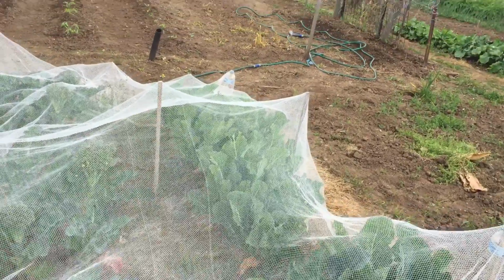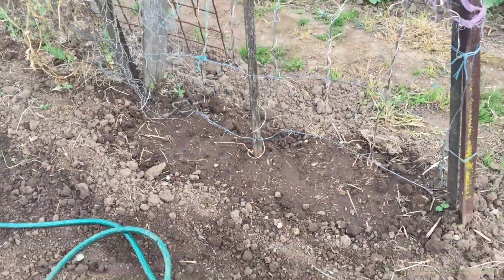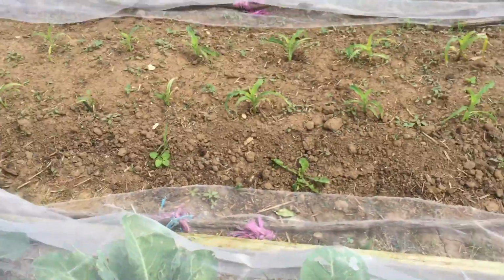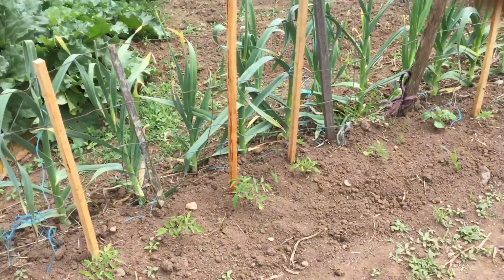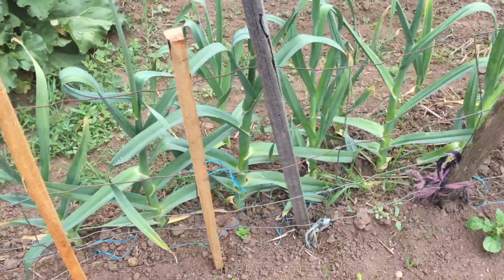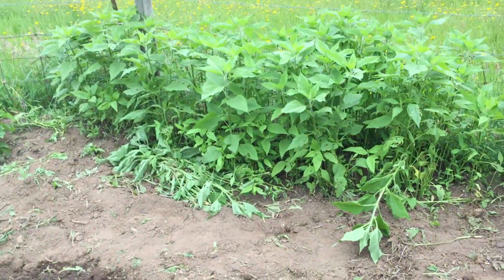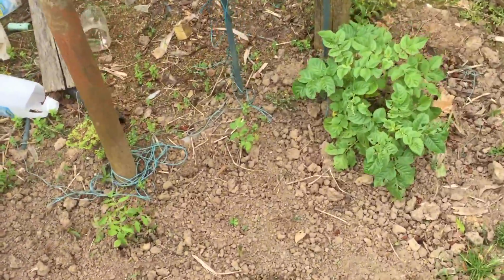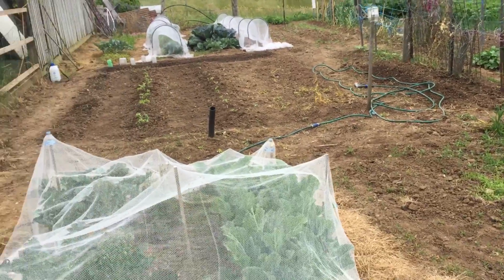What are you doing if the SHTF?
Our little shared vege patch with our neighbour